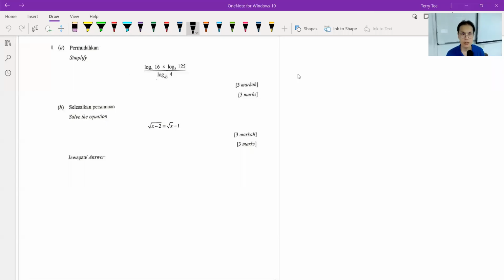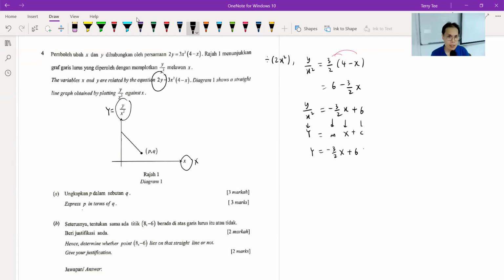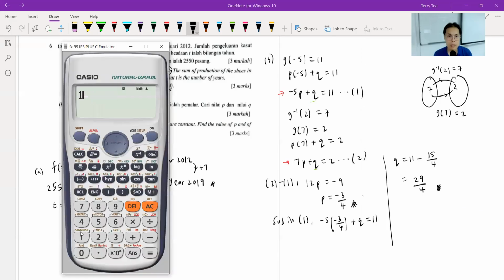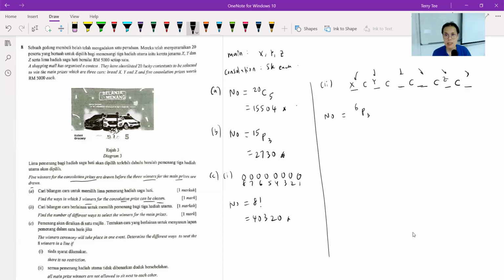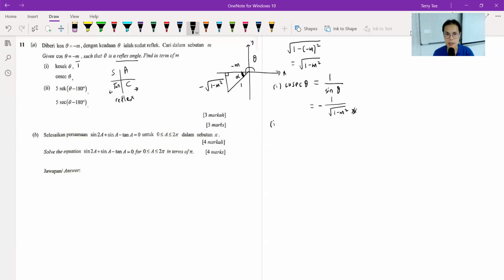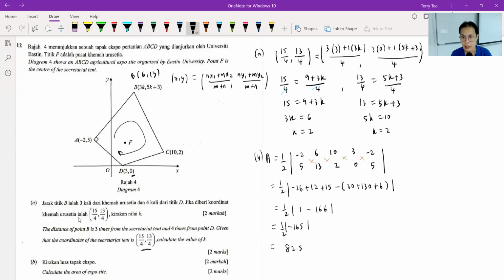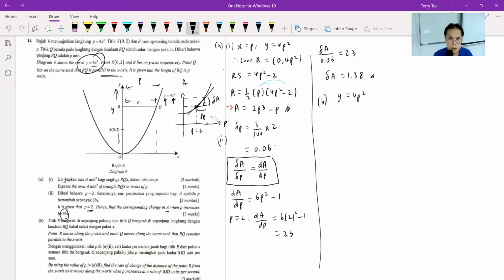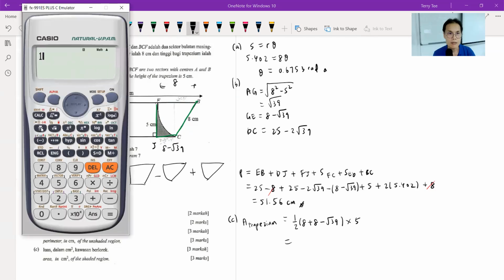Additional Mathematics Trial SPM 2022 SBP Paper 1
Join the SPM Additional Mathematics expert, Mr Terry, as they answer SBP's Additional Mathematics Trial SPM 2022 Paper 1.

Timestamps:
0:00:00 Intro
0:00:16 Question 1 – F4 : 4.0 Indices, Surds and Logarithms
0:07:18 Question 2 – F4 : 5.0 Progressions
0:08:49 Question 3 – F4 : 1.0 Functions
0:10:35 Question 4 – F4 : 6.0 Linear Law
0:14:50 Question 5 – F4 : 8.0 Vectors
0:19:35 Question 6 – F4 : 1.0 Functions
0:24:27 Question 7 – F4 : 7.0 Coordinate Geometry
0:30:40 Question 8 – F5 : 4.0 Permutation and Combination
0:36:29 Question 9 – F5 : 3.0 Integration
0:42:16 Question 10 – F5 : 5.0 Probability Distribution
0:45:44 Question 11 – F5 : 6.0 Trigonometric Functions
0:54:23 Question 12 – F4 : 7.0 Coordinate Geometry
0:59:55 Question 13 – F4 : 2.0 Quadratic Functions
1:05:37 Question 14 – F5 : 2.0 Differentiation
1:13:32 Question 15 – F4 : 1.0 Functions